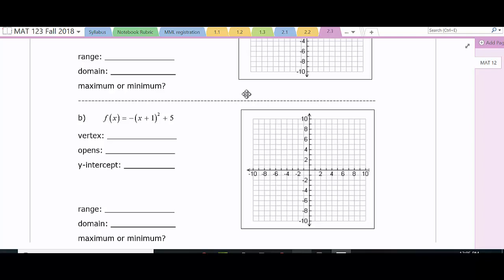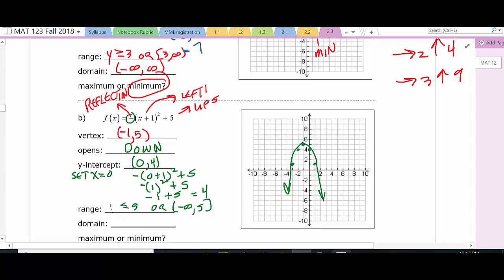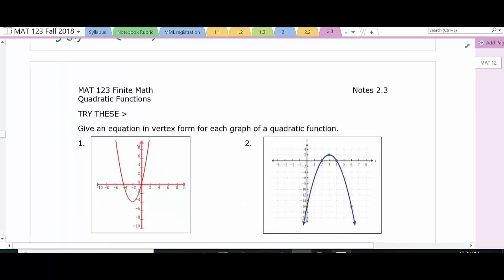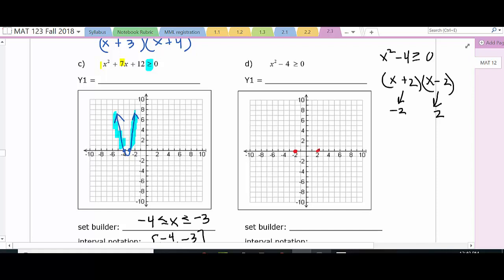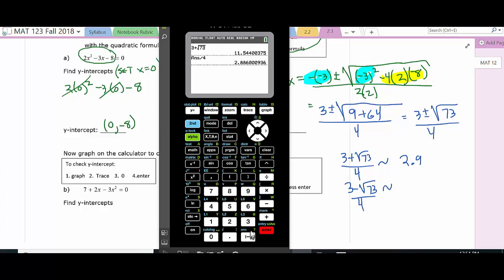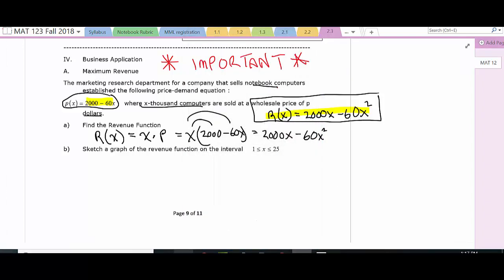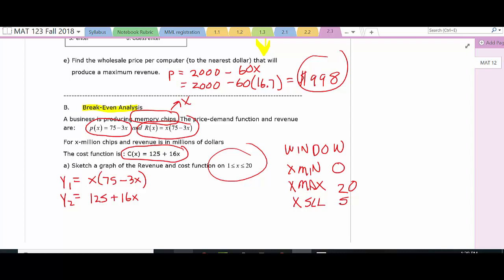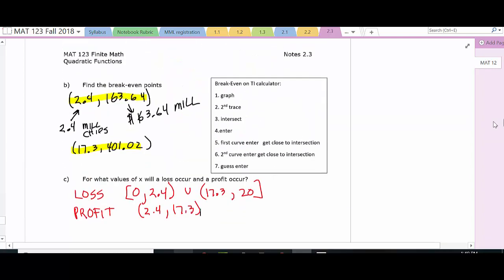MAT 123 Finite Math Section 2.3 Quadratic Functions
Vertex form of quad fct, find vertex, axis of symmetry, intercepts of quad. fct.